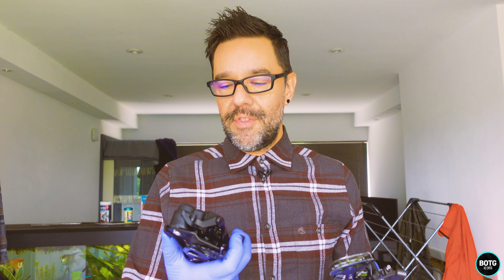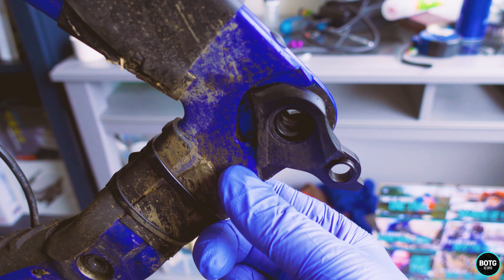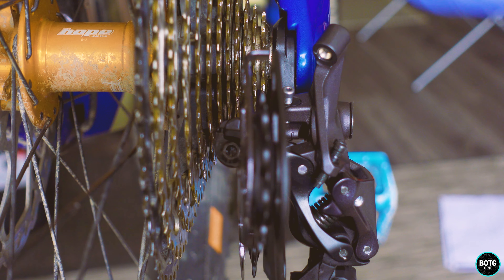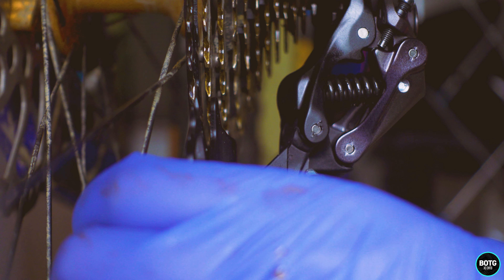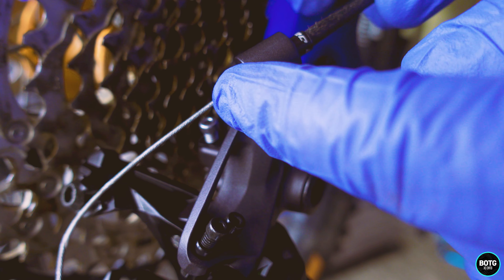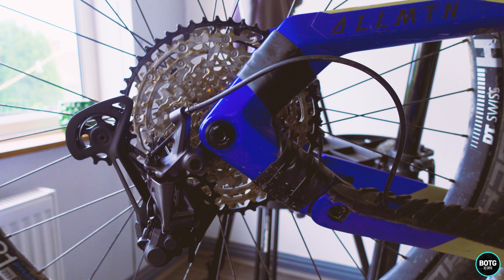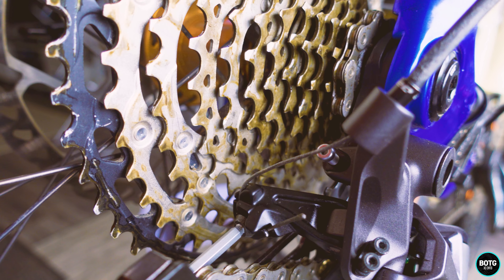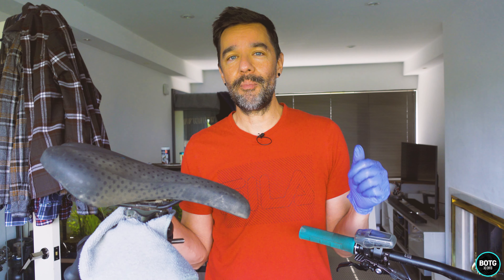HOW TO FIT a Shimano Deore XT Derailleur.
Fitting a new Shimano Derailleur for some is a little daunting, I have seen people setting them up incorrectly. The process to fit a new Derailleur or in our case today a Shimano Deore XT is a simple one, in this video we will look at each stage and I will explain what we are doing.

One we have fit the new Derailleur and torqued it up, we will look at attaching the cable and being the process of setting up the gears and indexing, I hope this video helps you fit a new Derailleur and gives you the confidence to be able to fix and maintain your bike your self. Below is the timecodes for each area of the video.

Time Codes:
00:00 : Shimano Deore XT Derailleur
00:50 : Rear Hanger Check
01:32 : The F2 Latch
02:03 : Attaching the Derailleur
02:38 : Setting the High and Low Limit Screws
04:19 : B Screw Marker and Max Tooth Marker
05:08 : Shifter Cable Attachment
06:55 :  Setting B Screw Tension
08:15 : Barrel Adjuster

Shimano Deore XT How to fit a Shimano Deore XT Derailleur

// Currently looking a new career or job associated with the great outdoors? can you help? tv presenter? community bike manager? sponsored van life?

⚙️ Northwave Clan Shoes
⚙️ DMR Vault v2 Pedals Blue
⚙️ USWE Backpack
⚙️ Zeltauto Adjustable Velcro Straps
⚙️ Evoc Hip Pack Pro
⚙️ Action cam
⚙️ XTiger Gel cycling shorts
⚙️ Inbike Windproof, Waterproof MTB trousers
⚙️ Thule XT Easyfold
⚙️ Thule Carbon Frame Protector for Thule XT
⚙️ Bike Parker
⚙️ Worx Power Washer
Got a location you want me to visit?
Any suggestions on videos?